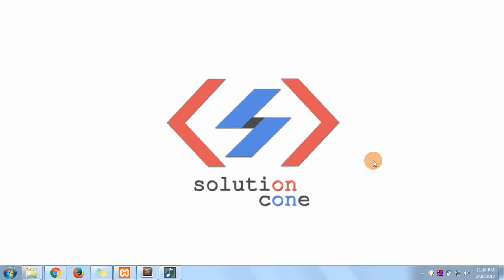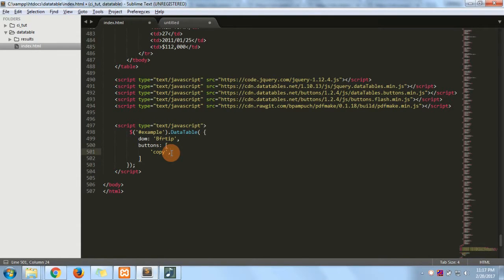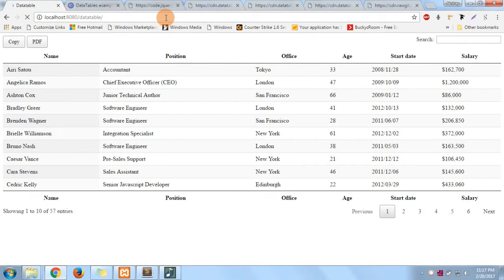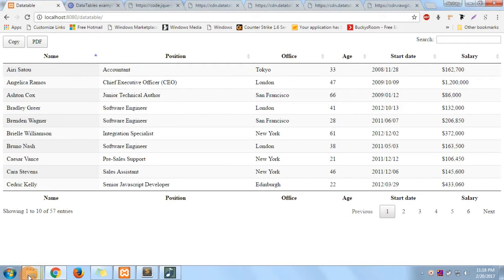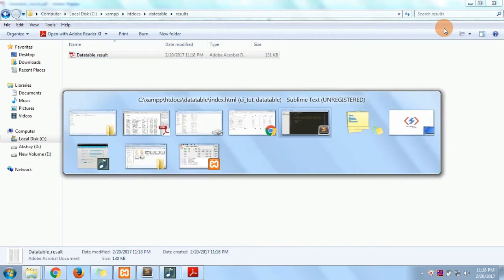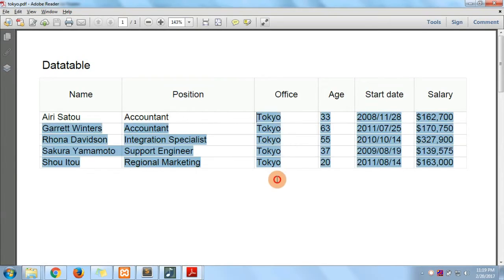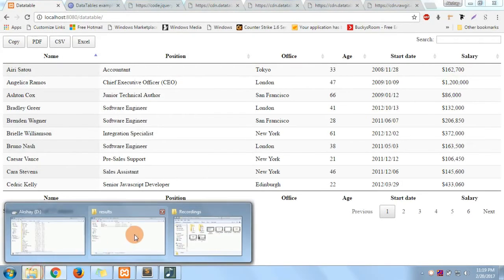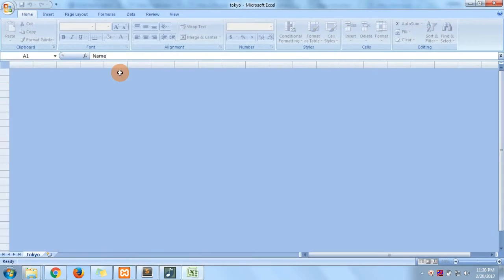Jquery Datatable Tutorial | How to add Copy | Excel | PDF Button - Part 2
This is part 2 on  how to add How to add Copy | Excel | PDF Button in Jquery Datatable Plugin.

Datatable File export :
Exporting data from a table can often be a key part of a complex application. The Buttons extension for DataTables provides three plug-ins that provide overlapping functionality for data export:
You will learn it easily.